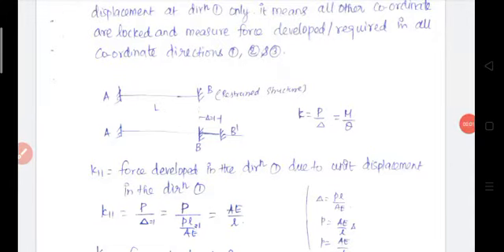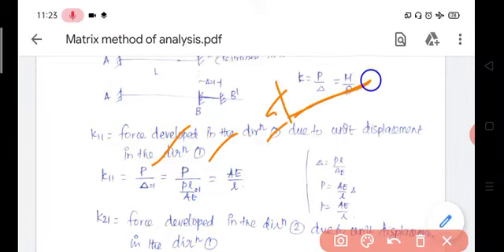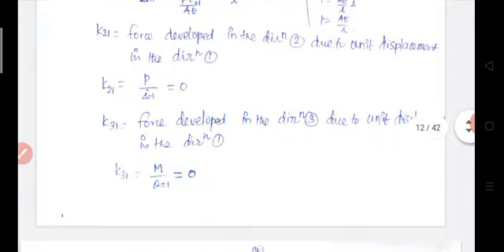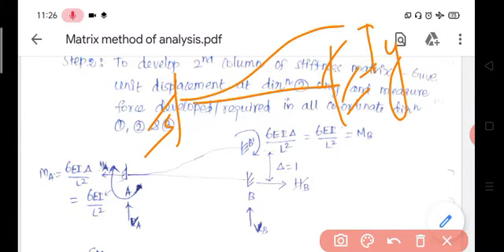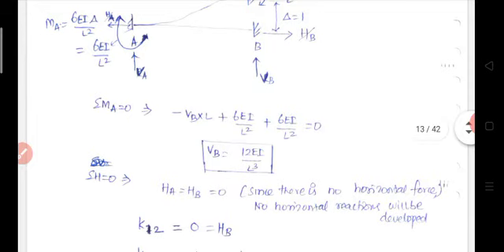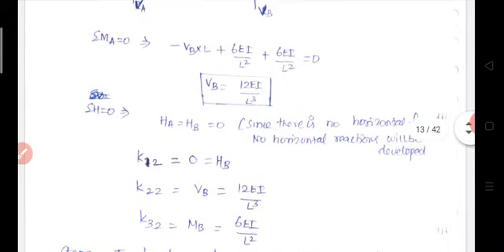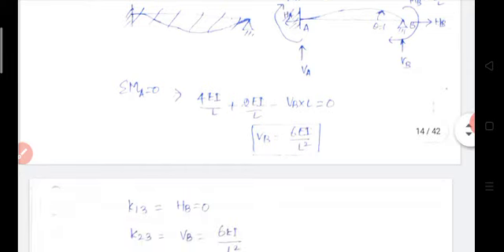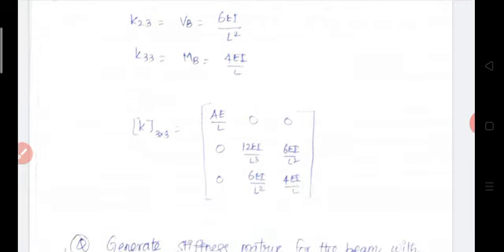Procedure to develop stiffness matrix and example 3 - part 2